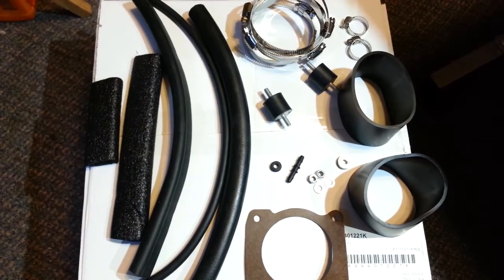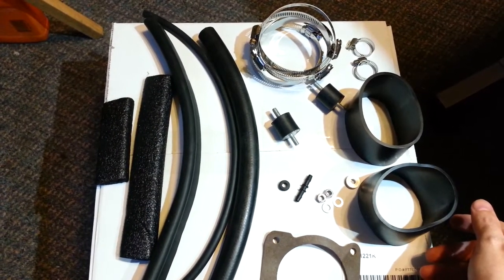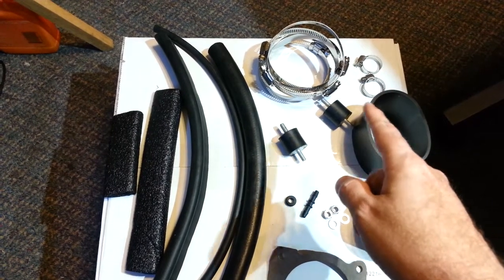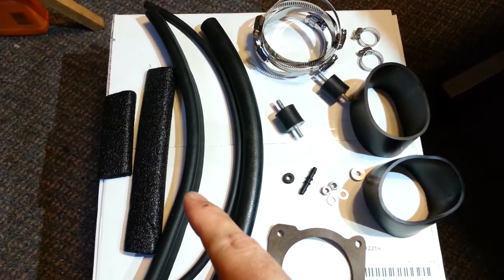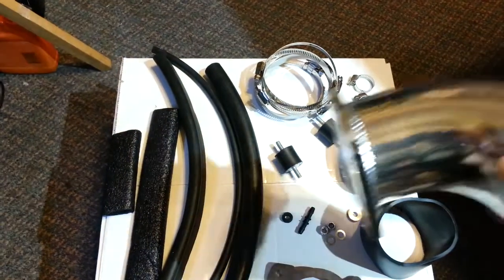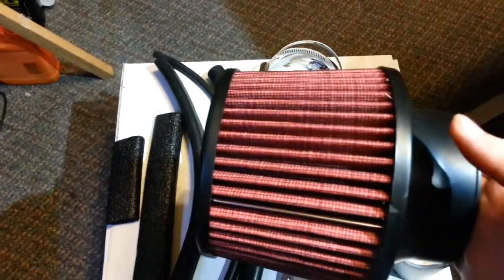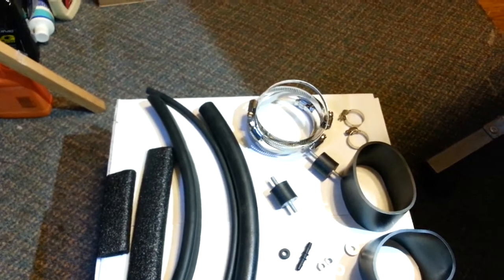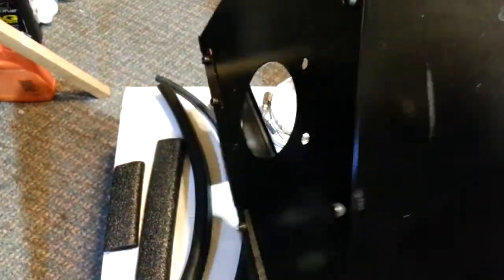2001 Nissan Xterra, Ebay Cold Air Intake Part 2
A closer look at the included parts and hardware for the 2001 Nissan Xterra cold air intake.